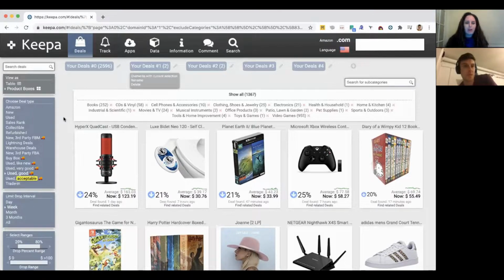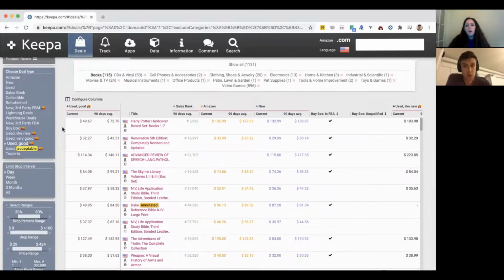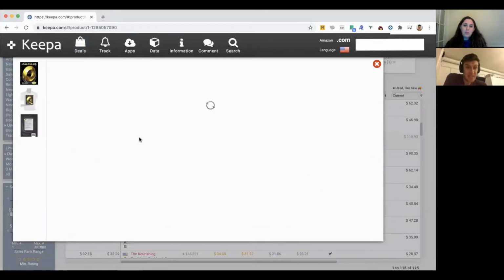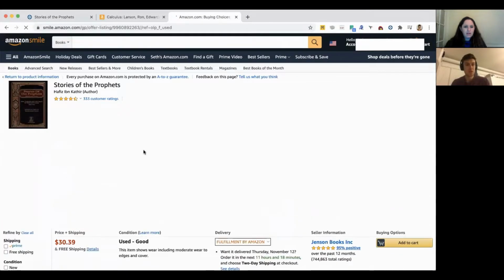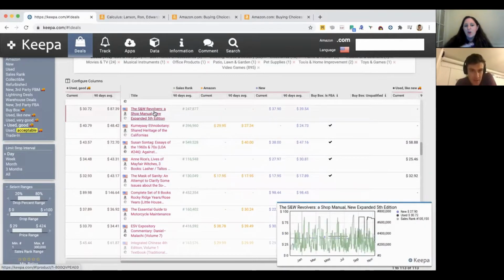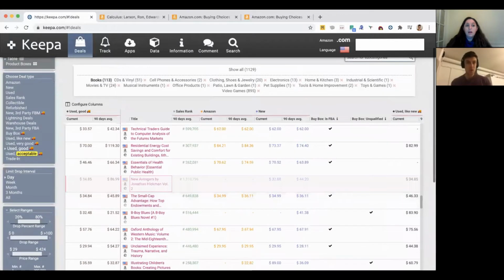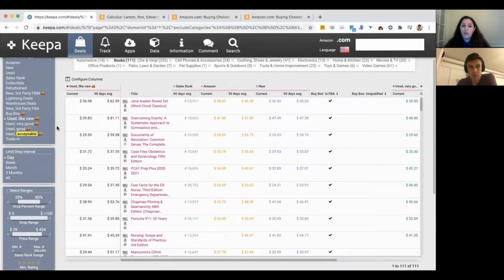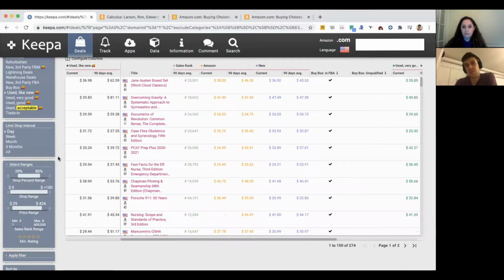Using Keepa Deals to Find Profitable Used Books to Sell on Amazon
In this  2nd video in the series Seth discusses how to use the Deals tab in Keepa to source profitable books.

As you'll see on my first ever go we found some crackers!